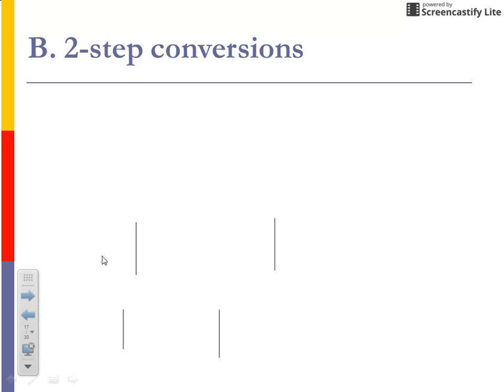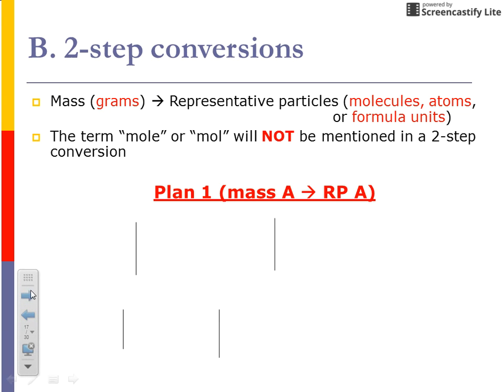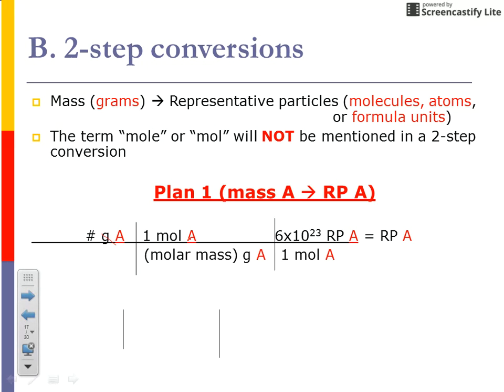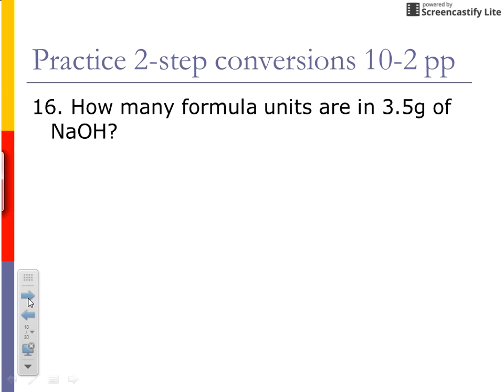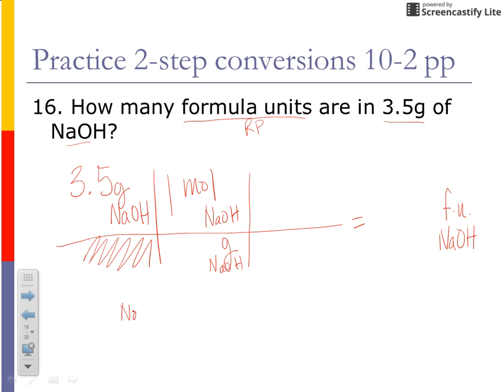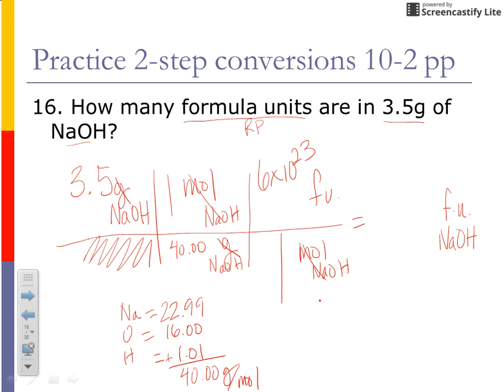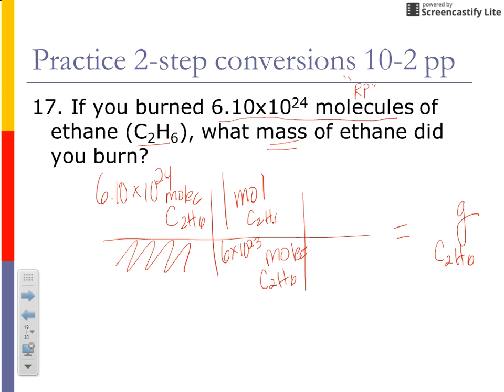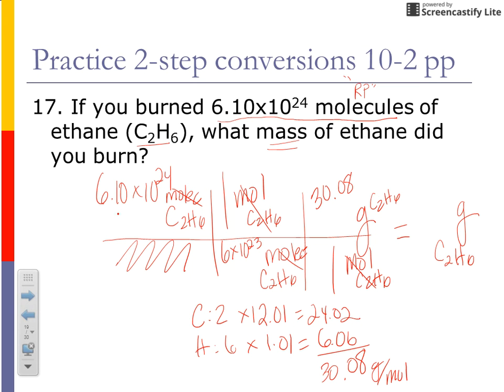Ch. 10 (2 step calculations)